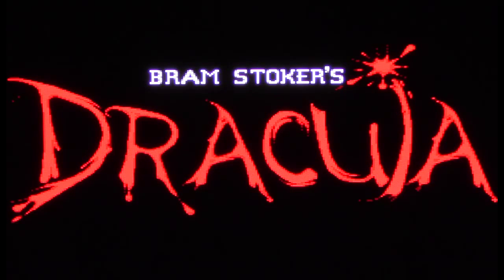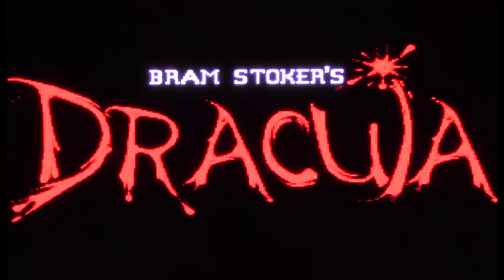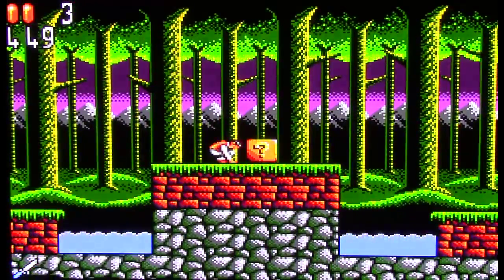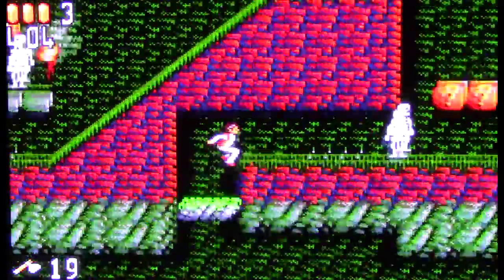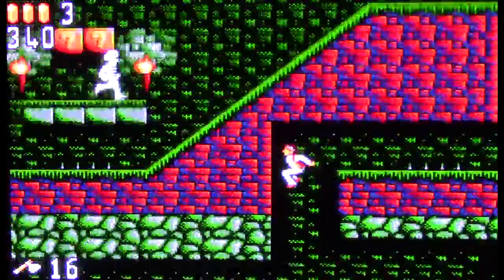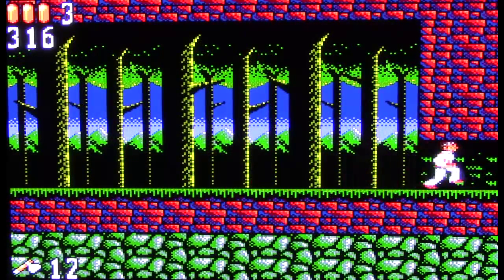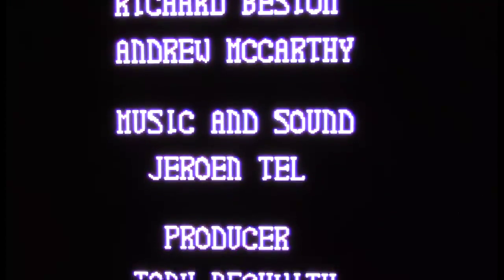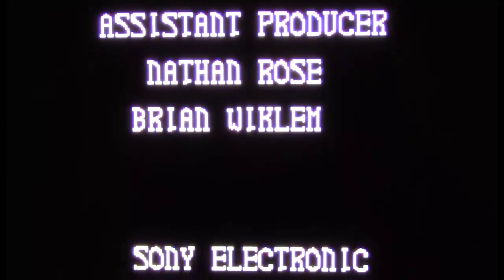Master System Classics 023 - Bram Stoker's Dracula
That other Dracula video game sometimes called the poor man's Castlevania, this is actually a pretty decent game, at least on the Master System.